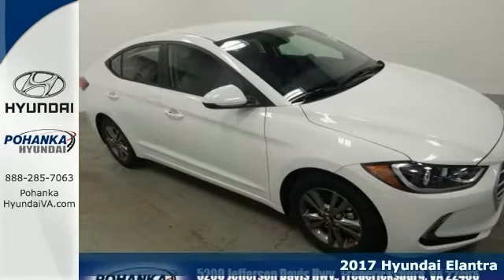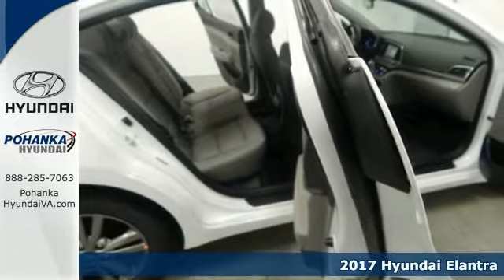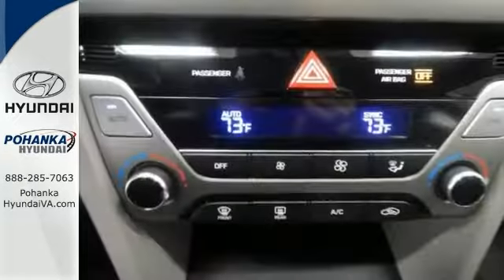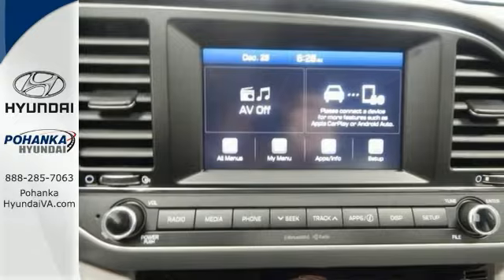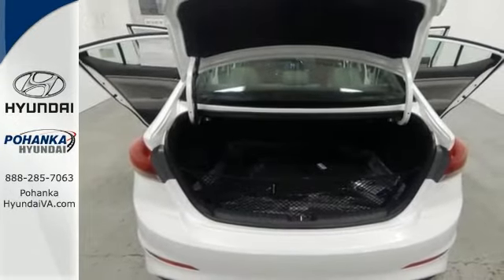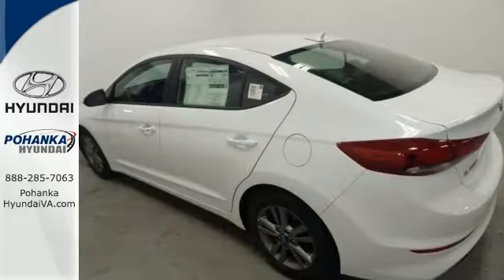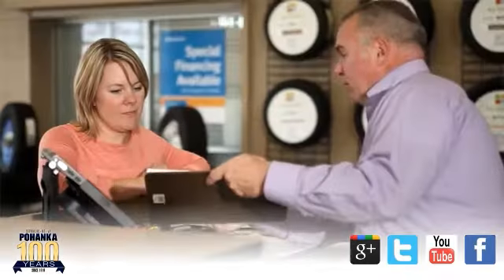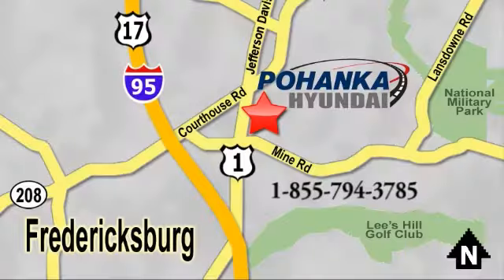New 2017 Hyundai Elantra Fredericksburg VA Richmond, VA HHH026584 - SOLD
Year: 2017
Make: Hyundai
Model: Elantra
Trim: SE
Engine: 2.0L 4-Cylinder DOHC 16V
Transmission: 6-Speed Automatic with Shiftronic
Color: Gray
Stock #: HHH026584
VIN: 5NPD84LF4HH026584
Steady as she goes. Stability and traction control keep you smack dab on the road. This gorgeous 2017 Hyundai Elantra is the rare family vehicle you are hunting for. This car has enough room for you and the kids, yet sporty enough to make it a ball to drive. brbrWe make every effort to provide accurate information, please verify options and price before purchase, Pohanka is not responsible for errors or omissions. All vehicles subject to prior sale. Quoted price available on in-stock units only. All prices are exclusive internet prices only. Financing is subject to approved credit through designated lender. Price plus tax, tags, dealer processing fee of $699 and freight of $810 - $1100. All customers will qualify for all manufacturer rebates and incentives included in the price, some require financing through the manufacturer. Some manufacturer rebates are not compatible with special manufacturer finance offers. Manufacturer Rebates and incentives are valid during the time period set by the manufacturer and are subject to change without notice. Additional manufacturer rebates and incentives may apply to those who qualify and may lower the sales price. 2 or more available at this price.

Address:
5200 Jefferson Davis Hwy